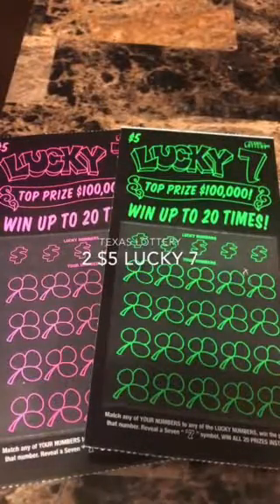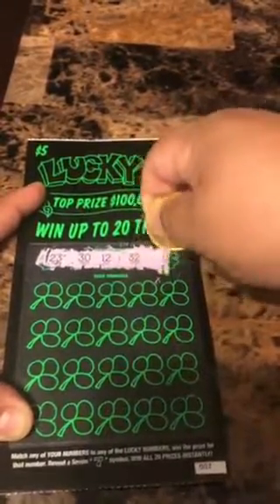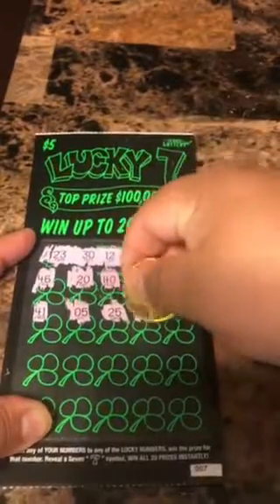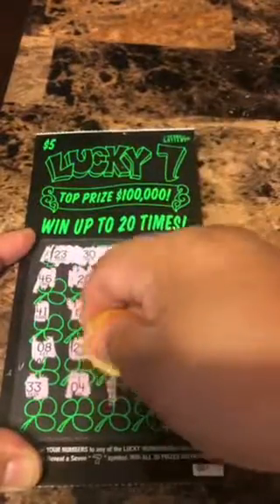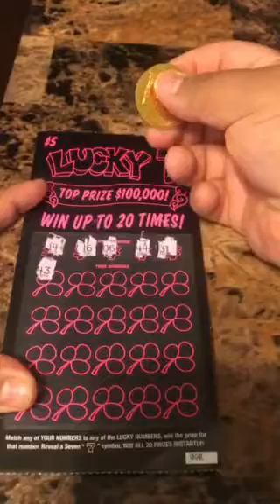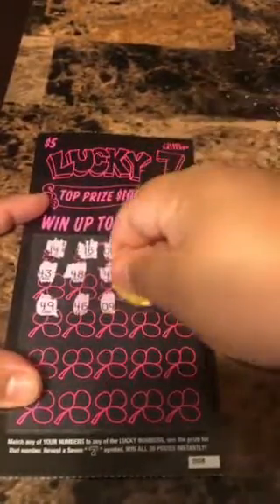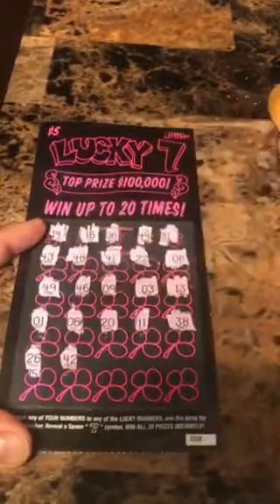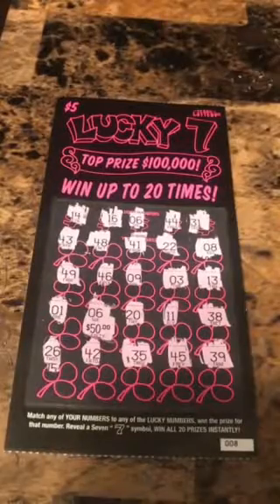$10 session Texas Lottery with a nice win